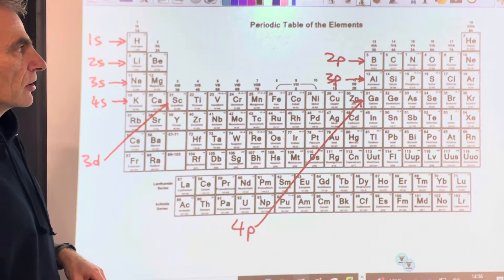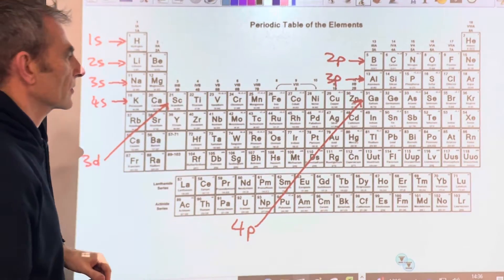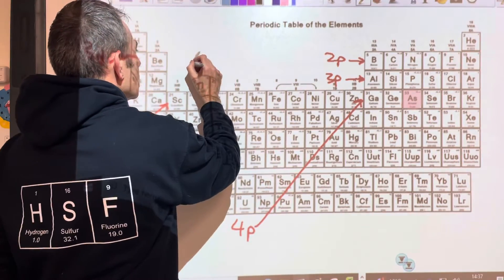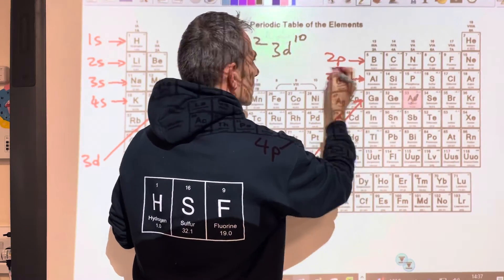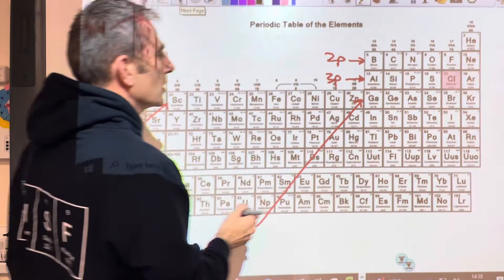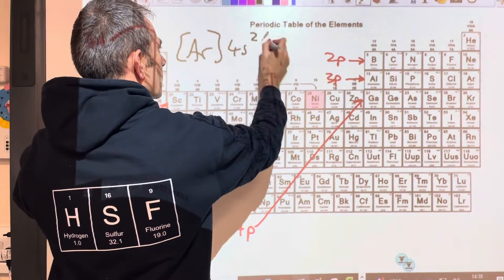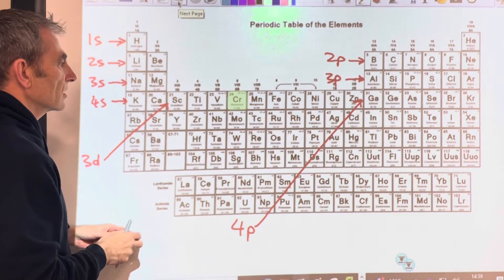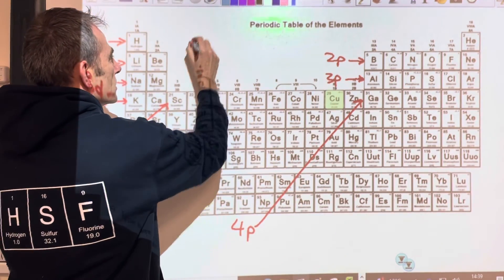Shorthand electron configuration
Quick blast through the essentials followed by some worked examples